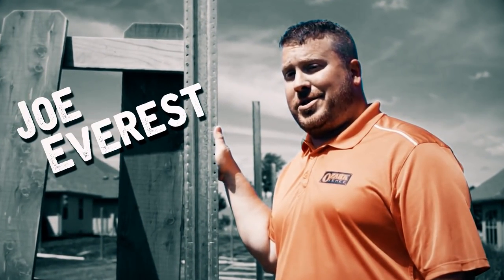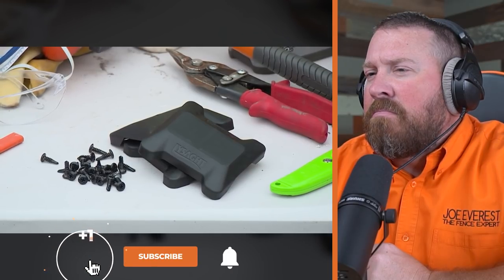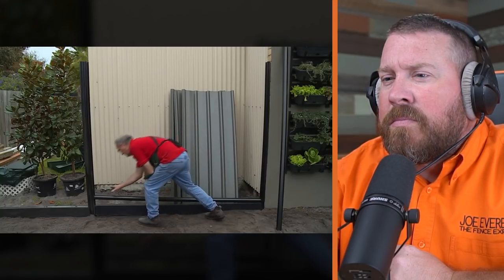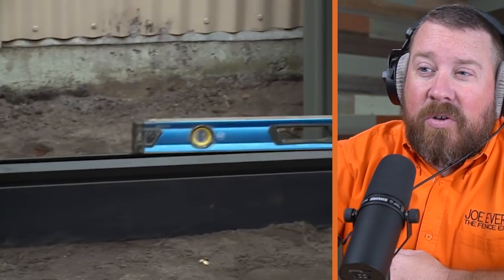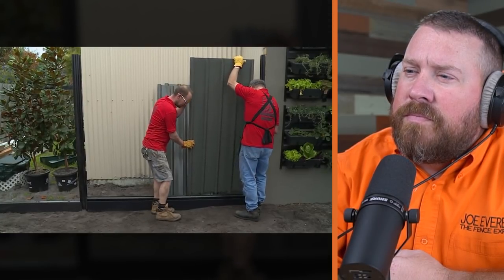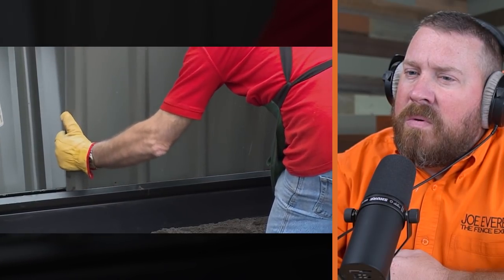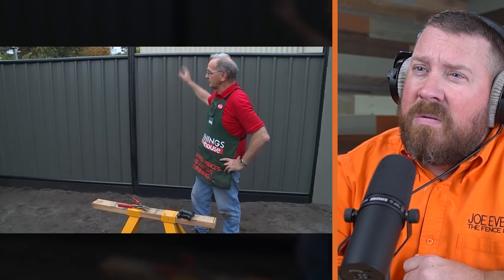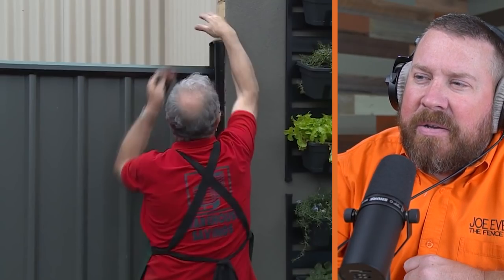This is How Australians Build Fences? Fence Expert Reacts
Today we've got another reaction video and we're sticking with the international theme here and checking out a video about installing colorbond fence panels from Australia! Strap in and let's dig into this reaction video.